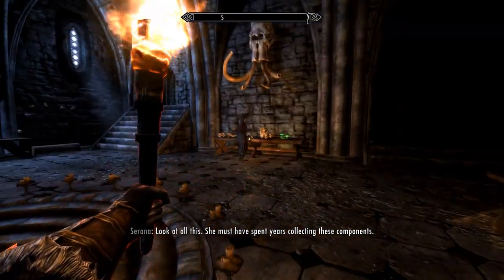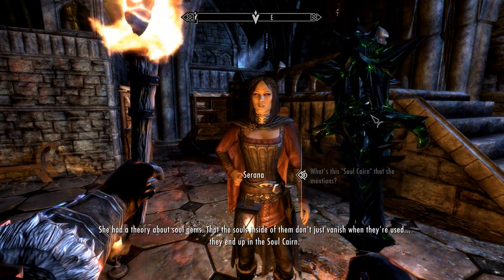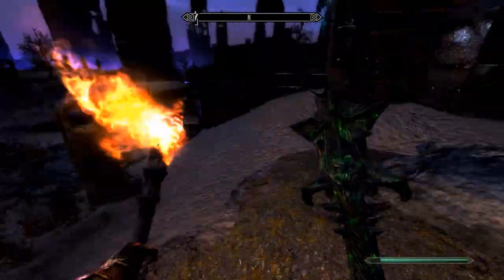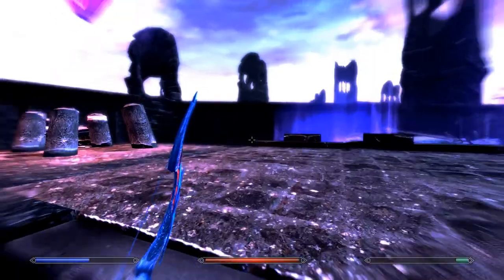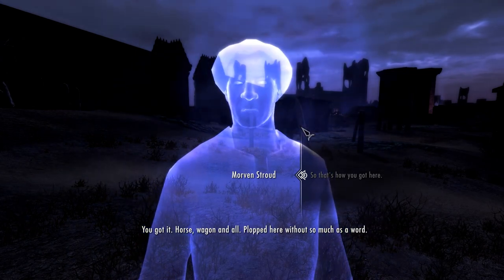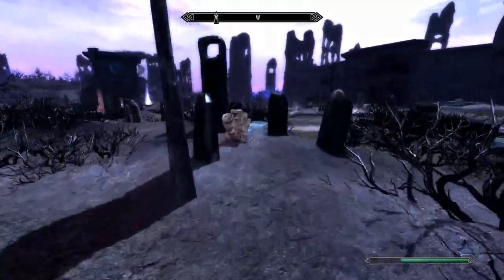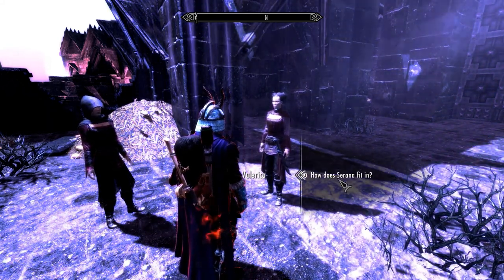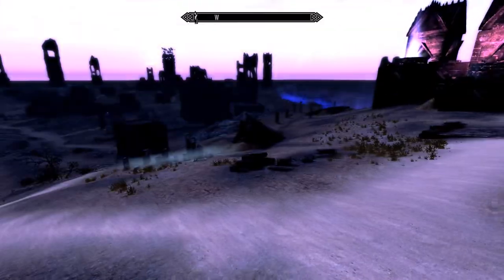Let's Play: Skyrim Modded - 192 - Soul Cairn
This place is groovy.

Want a YouTube partnership?  Join us!

Mods Used(This will update depending on my load order in the video.)
360 Walk and Run Plus v3.1.2
A Matter of Time v2.0.4
Achieve That v2.3.1
Adal Matar the Lost Stronghold - Fight Against the Thalmor I v1.1
Amazing Follower Tweaks v1.66
aMidianBorn Book of Silence v1.9
Archery - Spinning Arrows v4
Audio Overhaul v1.51
Auto Unequip Ammo v5
Belt-Fastened Quivers v1.2
Bethesda Hi-Res DLC Optimized Compatible Version v1.1.1
Better Dialogue Controls v1.2
Better fitting Glass Helmet v1.0
Better MessageBox Controls v1.2
Better Shaped Weapons v1.9.3
Better Stealth AI for Followers - No Torch while Sneaking v3.3
Book Covers Skyrim v2.8.3
Brighter Torches with Bigger Radius v1.0
Cloaks of Skyrim v1.2
Climates of Tamriel Sounds v3.1
Convenient Horses v5
D13 Faster GET UP STAND UP animation vanilla friendly v2.0
Daedric Dawnbreaker (NO STAGGER VERSION) v1.03
Dawnguard Dawnbreaker (Peaceful Explosion) v1.2
Deadly Dragons v6.3.5
Detailed Terrain and Tree LoD v2.5
Dovahkiin Relaxes Too v1.6
Dragon Combat Overhaul v9
DYNAVISION - Dynamic Depth of Field v2.2
Enemy AI OverHaul---Revenge Of the Enemies---No Scripts Version v1.95
Enhanced Lights and FX v0.4.2
Enhanced Wetness and Puddles v1.1
Even Better Quest Objectives v1.4
Falskaar v1.1.2
Fix for combat music v1.1
Footprints v0.99
Frostfall - Hypothermia Camping Survival v2.5
Guard Dialogue Overhaul v1.4
Guess the Distance - Perceptive Scouting v1.1.3b
Harvest Overhaul v2.8.2.0
Heart of the Beast - Werewolf Sound and Texture Overhaul v 1.7
Hold Border Banners v1.0
Immersive Armors v7.1
Immersive HUD - iHUD v2.4
Immersive NPC in the Dark v0.7.2
Immersive Patrols v1.7.7
Immersive Weapons v1.5
Improved sneak detection v2.0
Inconsequential NPCs v1.7b
Interesting NPCs v3.05
Locational Damage v2.2
Lockpick graduation by Lilyu v1.0
Lore-Based Loading Screens v1.1
Moonlight Tales - Werewolf and Werebear Overhaul v2.05
moreHUD v1.3.2
Move it Dammit for NPC Companions and Followers v1.0.1
My Home Is Your Home v121
No Sneak Attack Sound v1.0
No Snow Under The Roof v2.3
OBIS - Organized Bandits in Skyrim v1.61C
Predator Vision - Vampire and Werewolf v1.3
Project Reality - Climates Of Tamriel - Weather-Lighting-Audio v3.1
Pumping Iron - Dynamic Muscle Growth v1.0.1
Pure Waters v4.7
Random Alternate Start
Realistic Needs and Diseases v1.9.10
Recruit More Blades - SkyHavenTempleEnhanced v 5Mar2014
ReProccer - Automated SkyRe patch generator v2.5
Riverside Lodge v151
Run For Your Lives v1.2.4
Save Hot Key ArchMod - for SKSEv3.0
SkyFalls and SkyMills - Animated Distant Waterfalls and WindMills v3.2
SkyRe Compatibility and ReProccer Patches v2.2
SkyRe Helmless Warrior v0.3
Skyrim -Community- Uncapper 1.15.2.0
Skyrim HD - 2K Textures v1.6 LITE
Skyrim Immersive Creatures v6.5.2
SKSE v1.7.0 Alpha
SkyUI v4.1
Soultrap Sound Edit - Calm Wind v1.0
SOUTH DRAGON BRIDGE - Fight Against the Thalmor IV v1.1
Splash of Rain v1.04
Stable uGridsToLoad v1.0
Static Mesh Improvement Mod - SMIM v1.63
T3nd0s Skyrim Redone v1.3
The Aldmeri Domain - Fight Against the Thalmor III v1.1
The Cyrodiil Frontier - Fight Against the Thalmor II v1.1
The Dance of Death - A Killmove Mod v4.0
Thundering shouts v1.2 Normal Pitch
TTYM - Think To Yourself Messages v1.4
Undeath v1.3
Unique Uniques v1.5a
Unofficial Dawnguard Patch v2.0.3
Unofficial Dragonborn Patch v2.0.3
Unofficial Hearthfire Patch v2.0.3
Unofficial High Resolution Patch v1.1.6
Unofficial Skyrim Patch v2.0.3
Warburgs 3D Paper World Map v4.3
Wet and Cold 1.402
Wet and Cold - Holidays v1.05
Wheels of Lull
When Vampires Attack v1.1.1a
Winter Is Coming - Cloaks v2.3